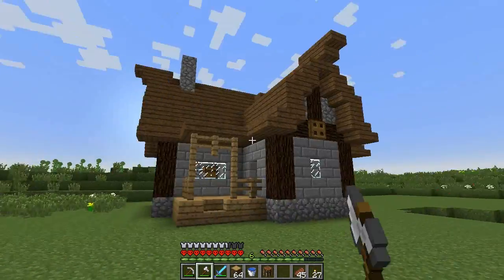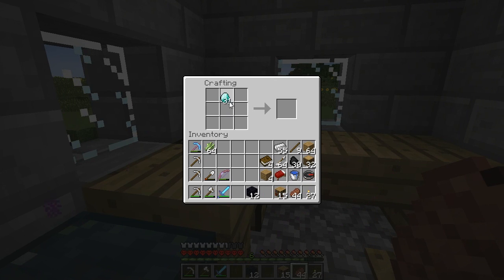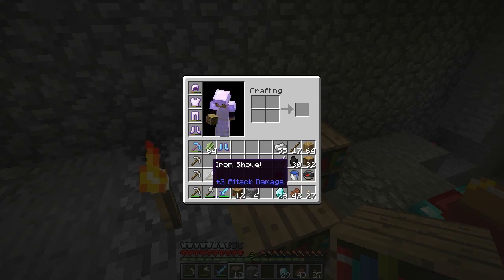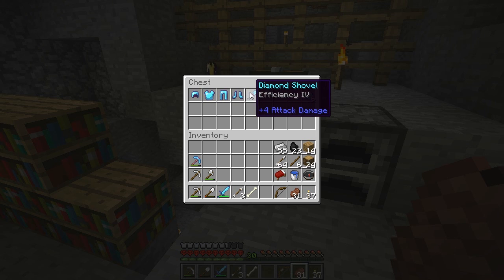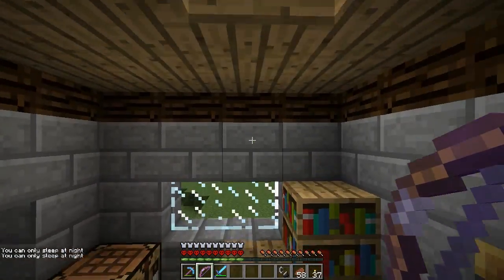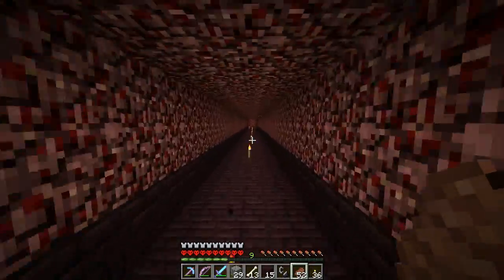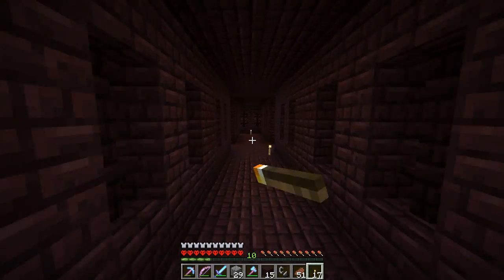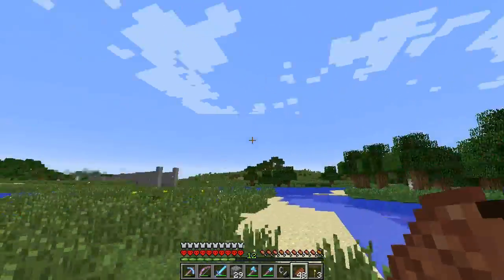Hardcore Minecraft Survival #9 - LIFE SAVER!